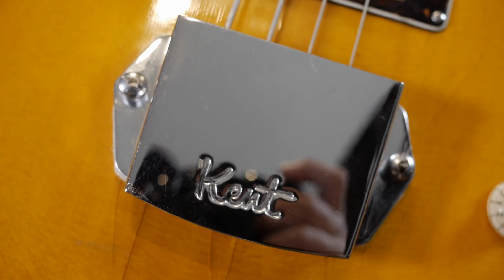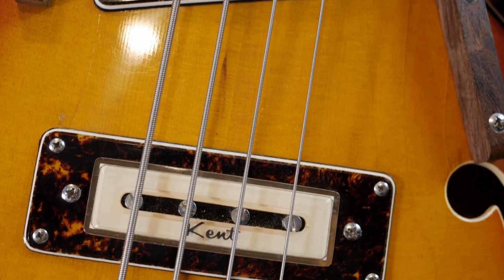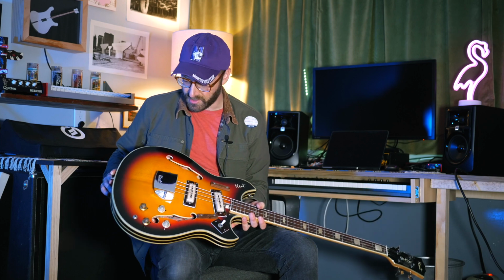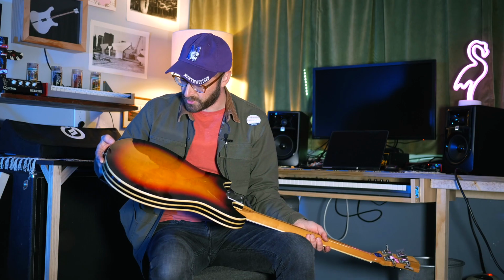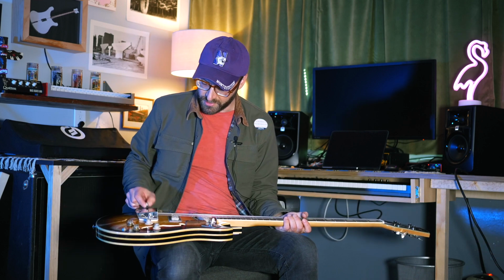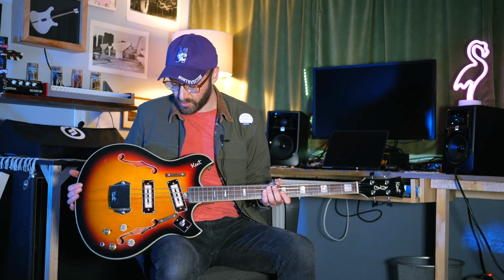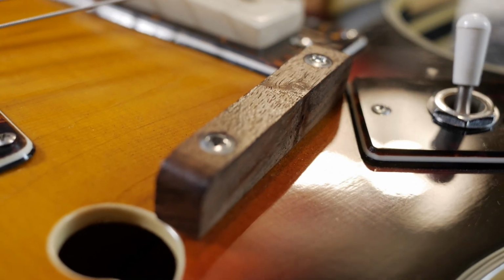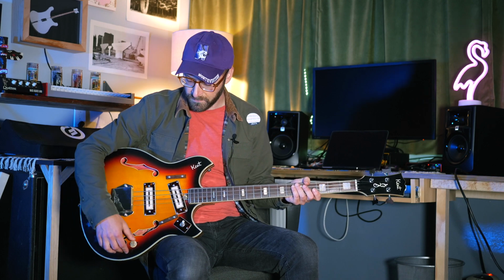All The Basses 004: Kent 822 Vintage Shortscale Hollowbody Bass // Serek Basses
All the Basses is a side project dedicated to showcasing some of the perhaps lesser known basses of years gone by. I do not claim to be a bass historian, I merely want to highlight some of the more interesting aspects of these instruments, and to showcase their tonality.

On this installment, we are looking at the Kent 822 Shortscale Hollowbody bass. This Made-in-Japan bass features two single pickups, a bolt-on maple neck, and lots of cool flourishes. It will certainly get your attention with its looks, but how about its tone?

The bass was recorded direct through a Scarlett 2i2 and a mic'd Aguilar SL-112 paired with my GK 800RB.